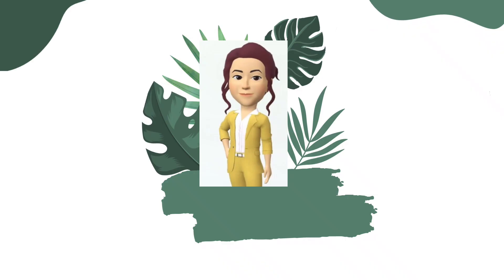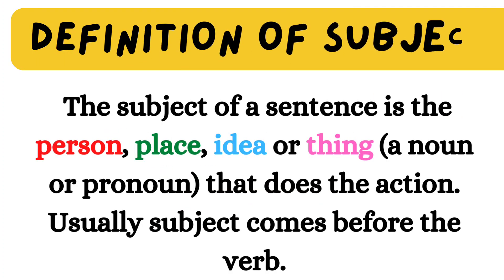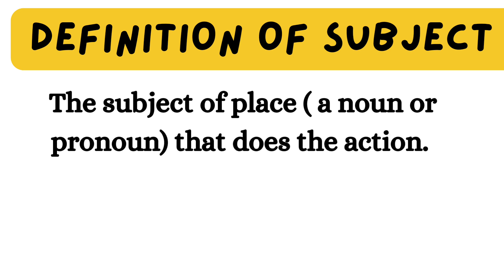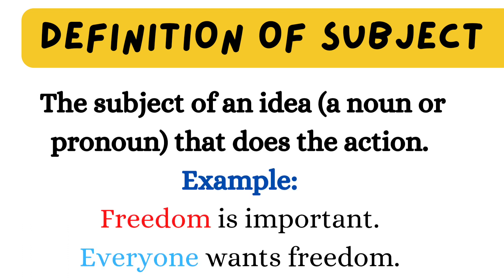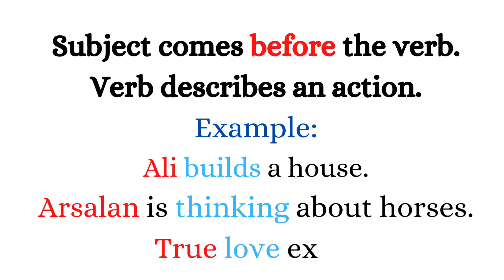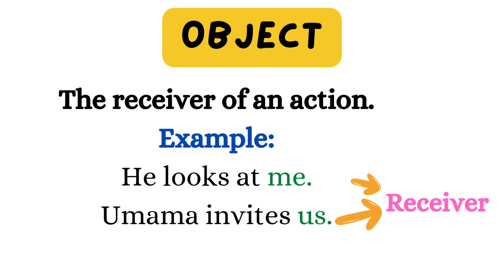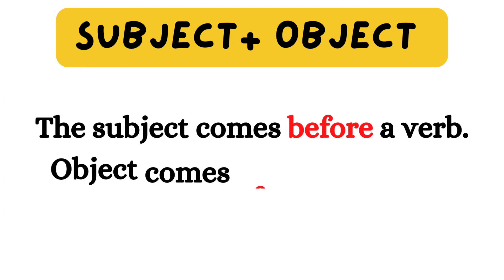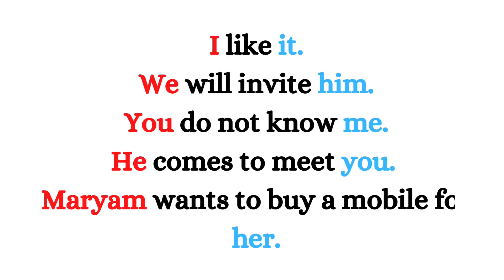Subject and Object / English Grammar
Subject and Object/ English Grammar/ Linguistic/ English learning